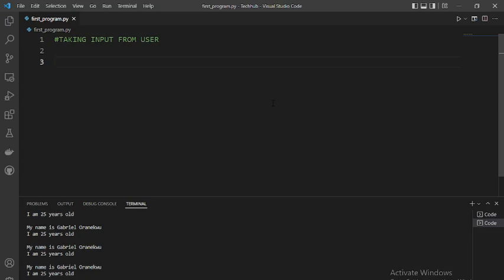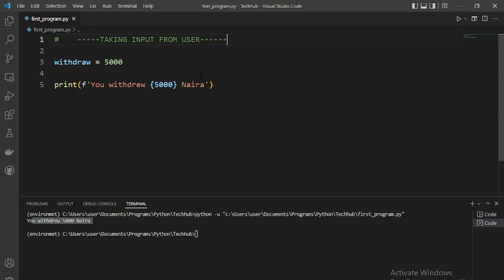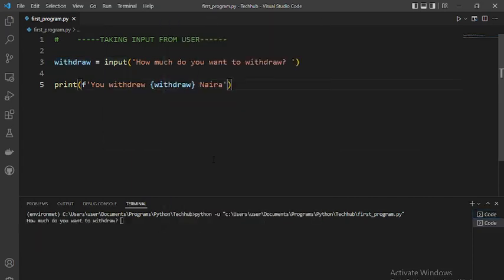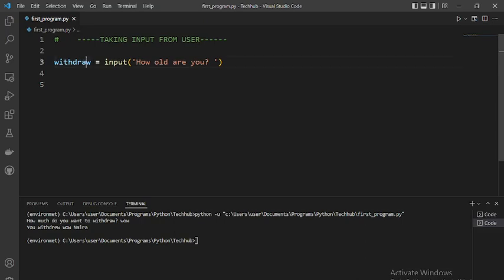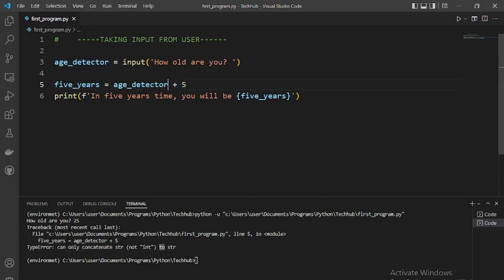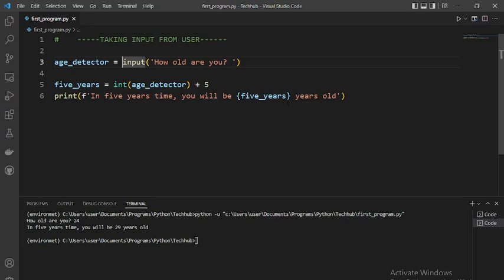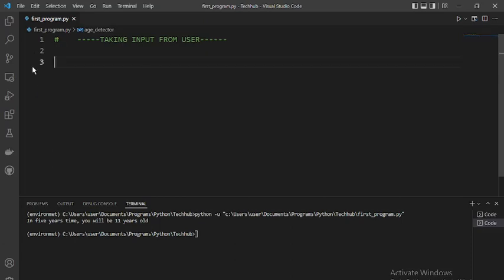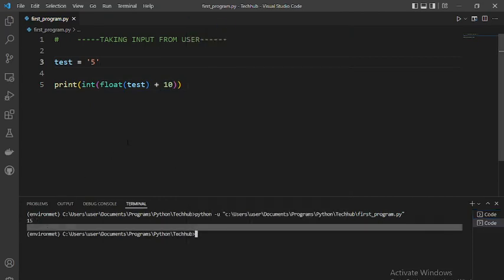User Input in python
How to accept user input in python programs